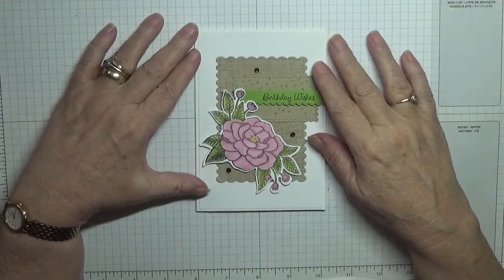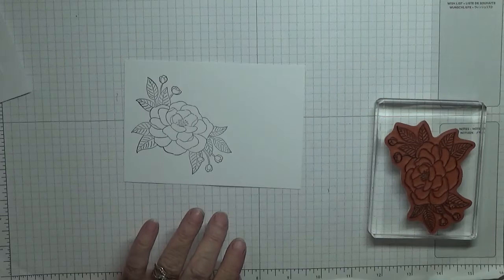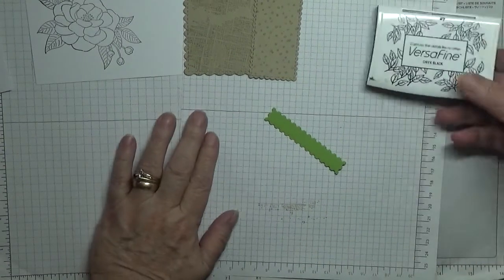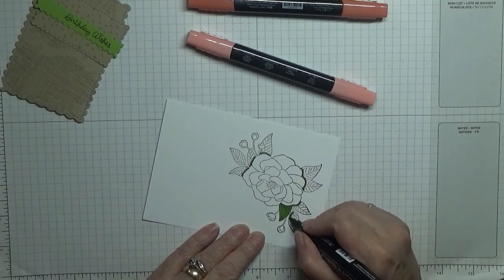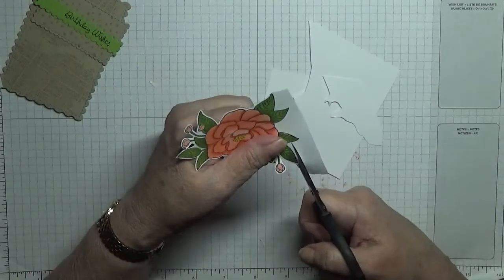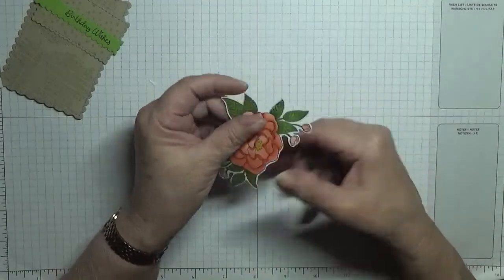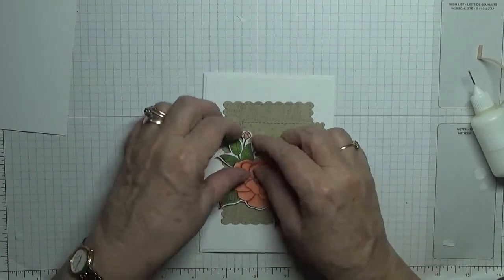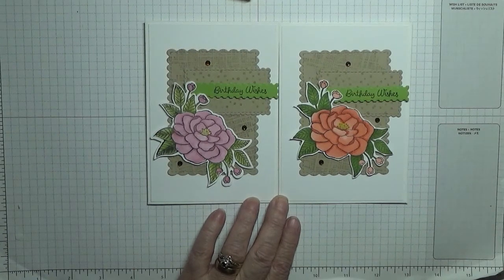429 Stampin Up So Much Love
This card was put together using the stamp set So Much Love from Stampin Up